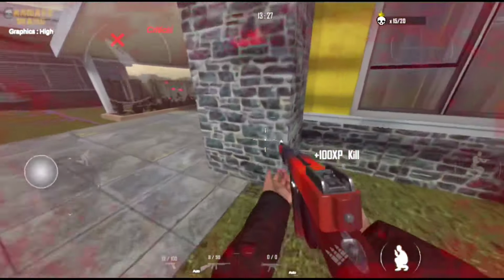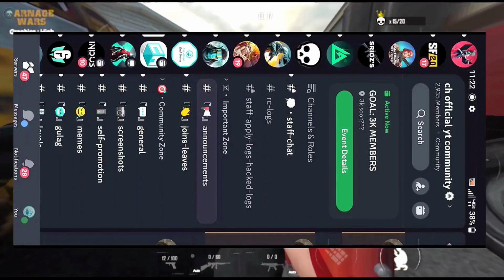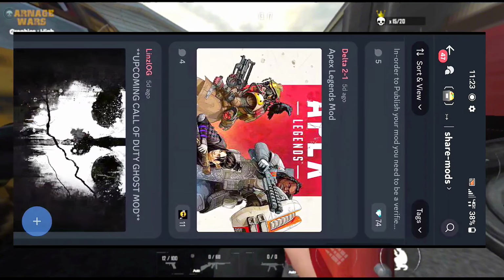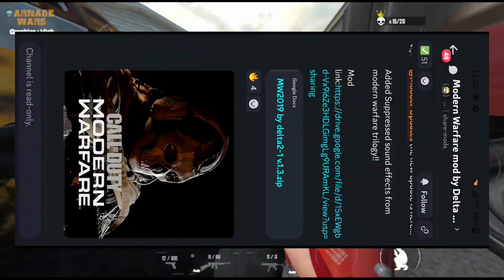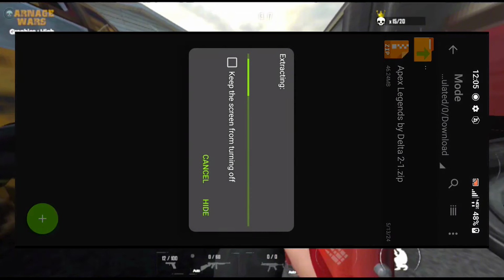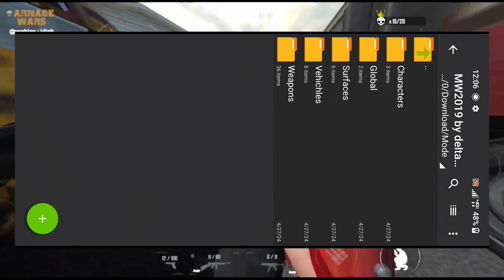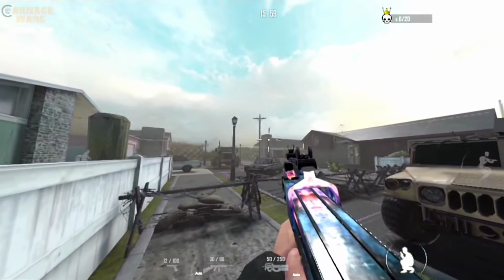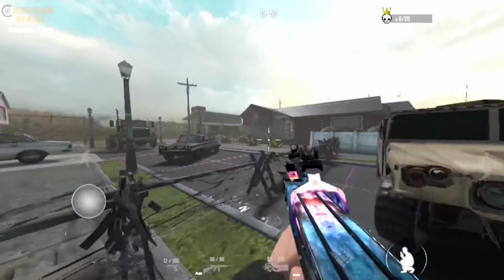Carnage Wars Mods Tutorial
The link for the Carnage Wars Discord server and the MW 19 mod link are available in the announcement channel on our server.👇

Modder (Delta 2-1)